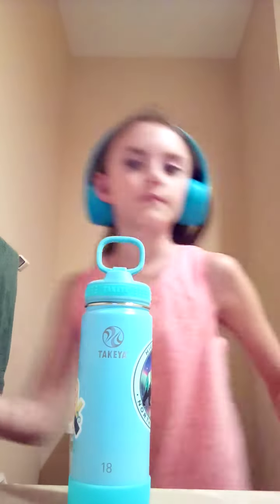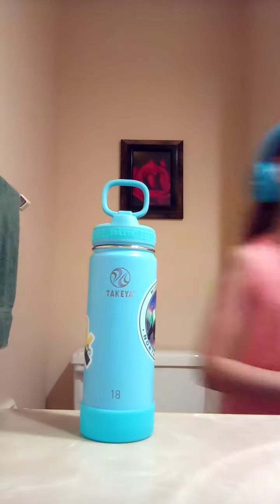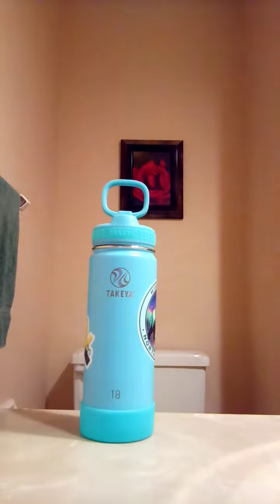Cool water bottle